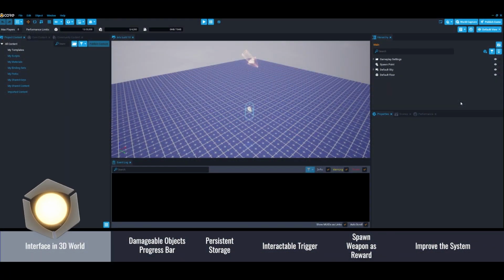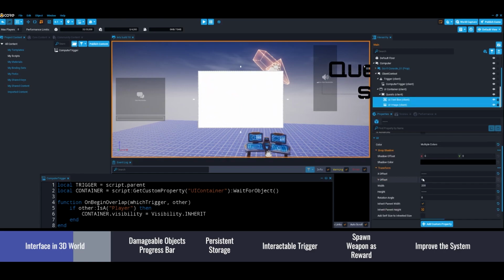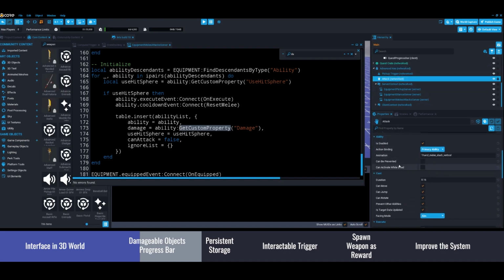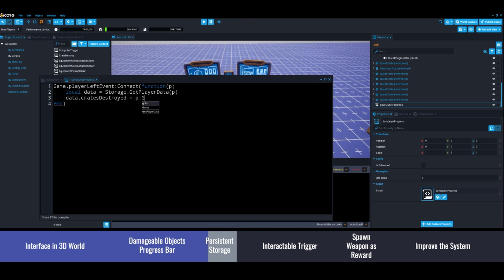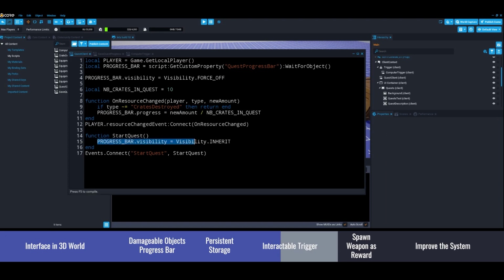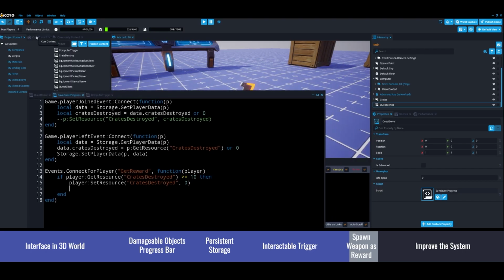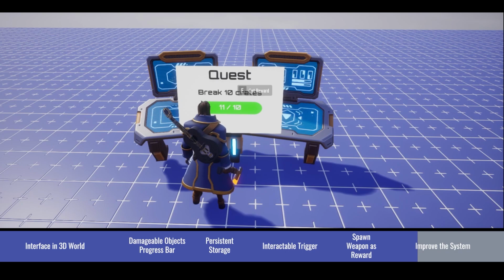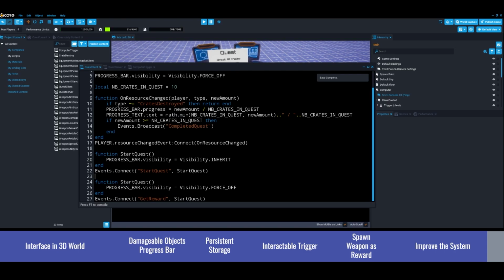Let's Build A Quest System - Core Academy Tutorial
Join Core Academy instructor Corentin as he walks through building a quest system for your Core game. Get Core for free on the Epic Games Store

Let's Build is a weekly vlog series all about teaching Core game creators how to build fun and interesting game mechanics that they can implement into their games. Each episode focuses on a specific topic, and is chock full of useful ideas and tips that can help take your game to the next level.

Join the live session every Tuesday at 10am PST on the Creators Discord

Episode Chapters:

00:00:00 - Interface in 3D World
00:14:16 - Damageable Objects Progress Bar
00:25:52 - Persistent Storage
00:30:37 - Interactable Trigger
00:43:35 - Spawn Weapon as Reward
00:49:04 - Improve the System

Topics and links covered in this episode:

* World Space User Interface UI Reference - Core Documentation
* UI Progress Bar
* Damageable Objects Damageable Objects Reference - Core Documentation
* Events.BroadcastToServer and Events.BroadcastToPlayer Events and Hooks Reference - Core Documentation
* Persistent Storage Persistent Data Storage - Core Documentation

| Core API Documentation & Tutorials | Core Creator Forums